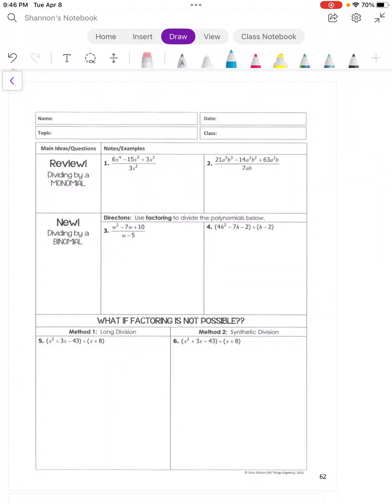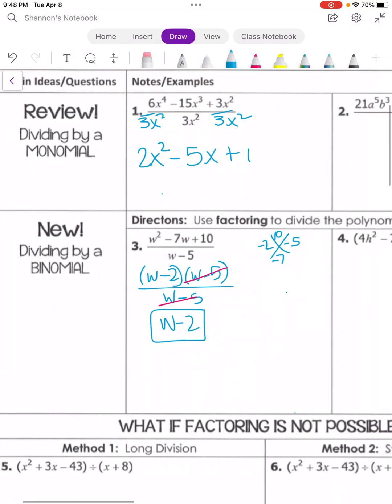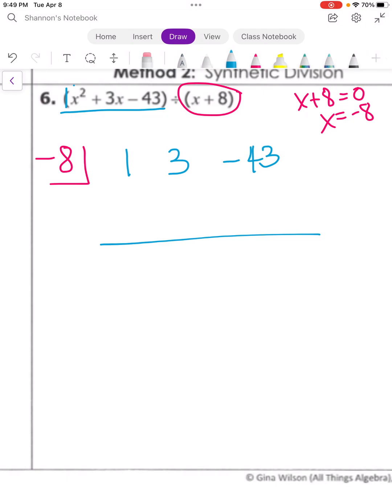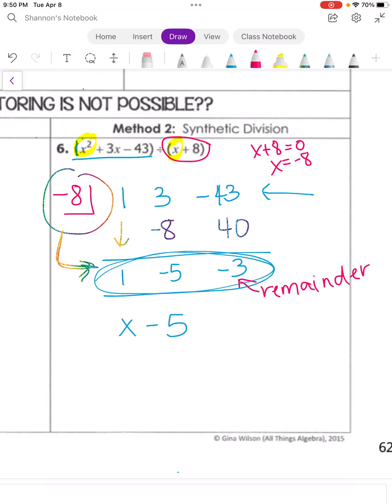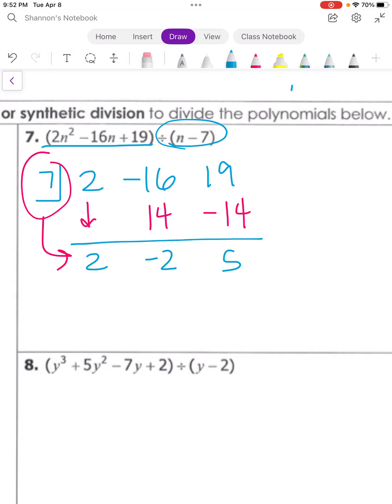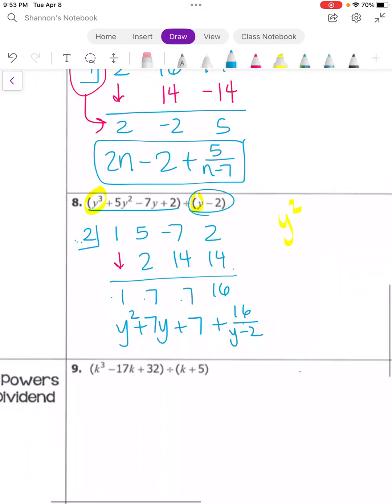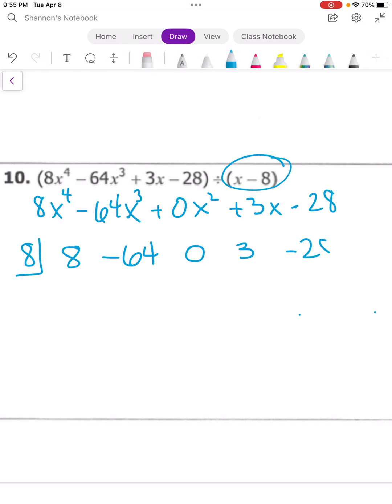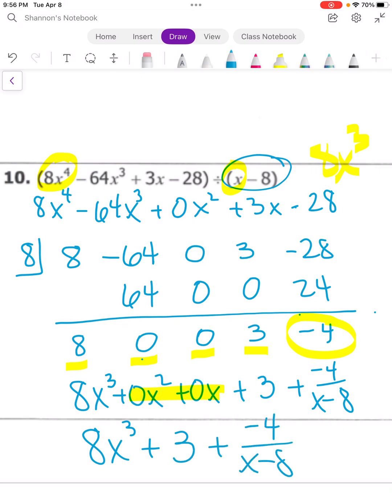Synthetic Division day 1